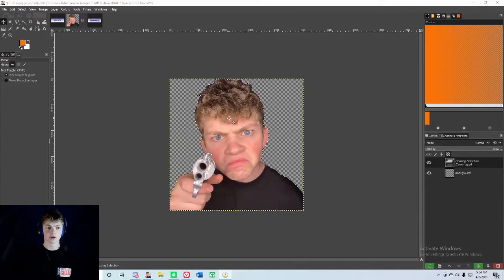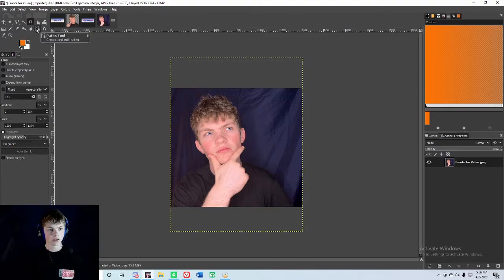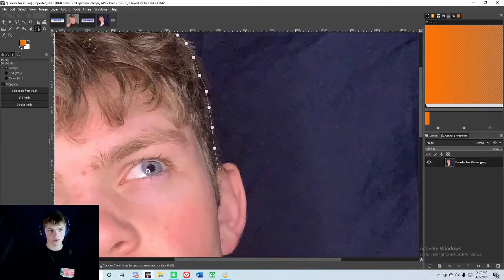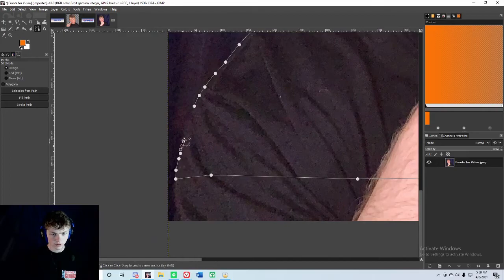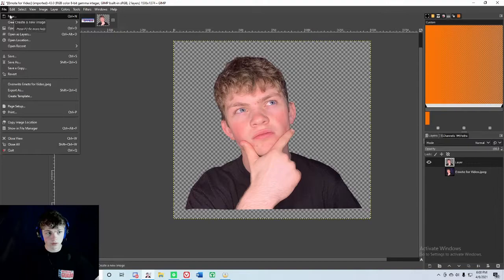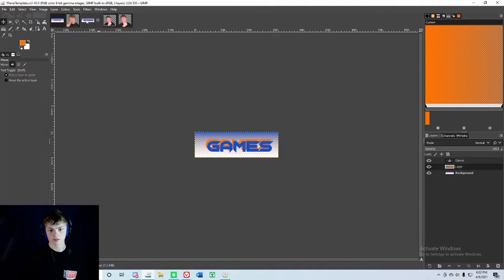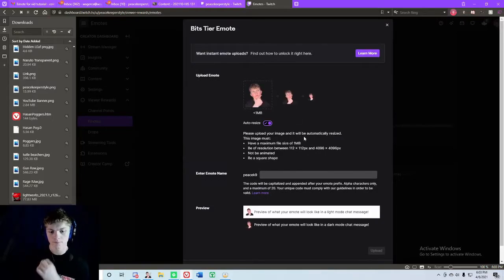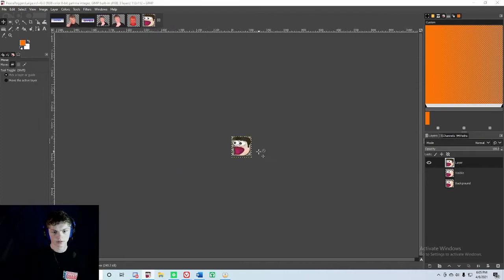How To Make FREE Twitch Emotes In GIMP Tutorial 2021 (Quick And Easy)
In this video I share how I have made some of my photo emotes using a FREE application called Gimp. I use this software to make my emotes and my thumbnails. I hope you have found this useful. Please let me know if you have any question in the comments or ask me in Discord.

I am 18 and a full-time college student. I mainly stream a game called Mordhau, where I have met so many awesome people and started to build a little bit of a community. It is such a great feeling. I am slowly branching out to other games. If you have any questions about how to grow your channel, tech advice for Twitch, or you want to make a new friend, message me on my discord and join my server.

Links